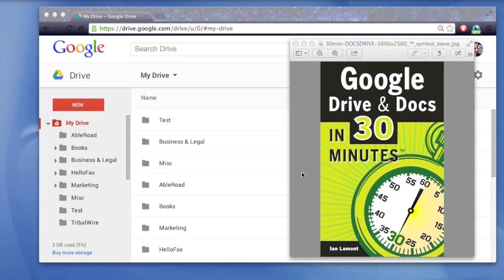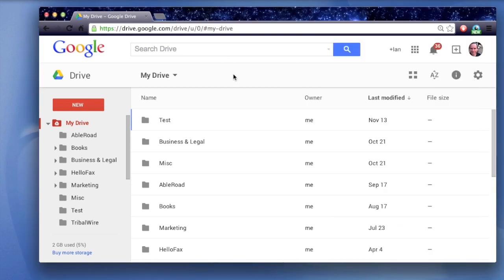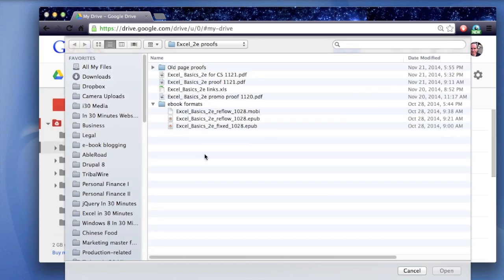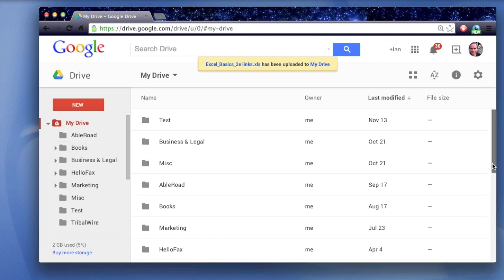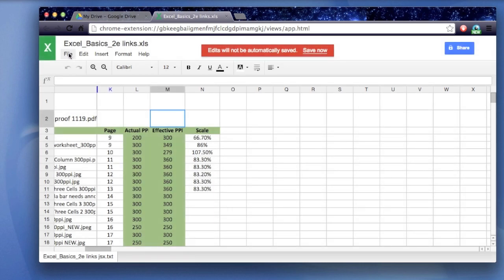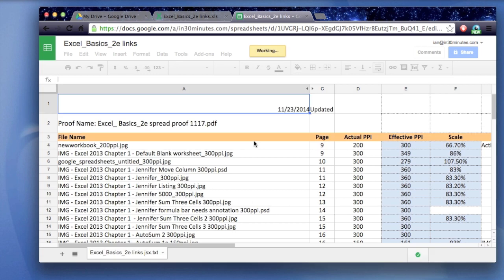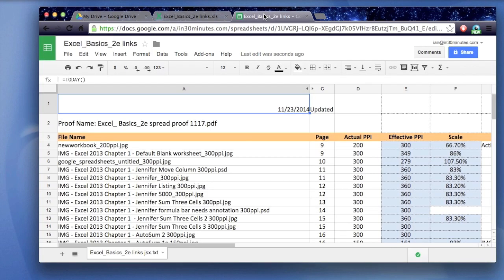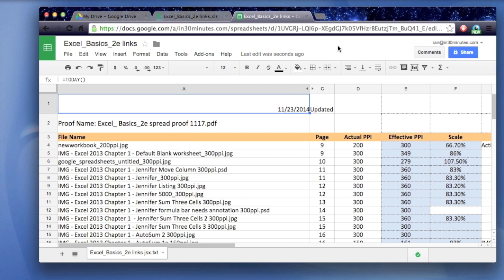Convert Microsoft Excel to Google Sheets using Google Drive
Convert a Microsoft Excel spreadsheet to Google Sheets, using the new Google Drive interface released in early 2015. This 3 minute Google Sheets and Excel tutorial shows the steps involved and highlights some of the formatting issues that may arise when converting from Excel to Sheets. This video is narrated by Ian Lamont, author of the top-selling technology guides Google Drive & Docs In 30 Minutes, Excel Basics In 30 Minutes, and Twitter In 30 Minutes.